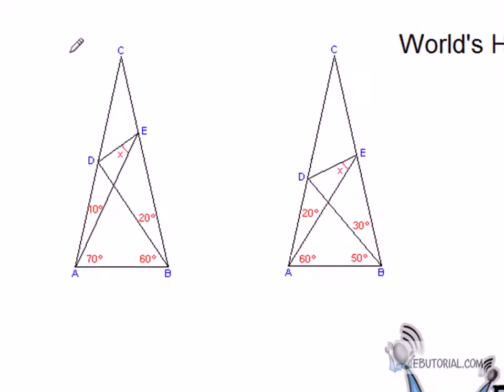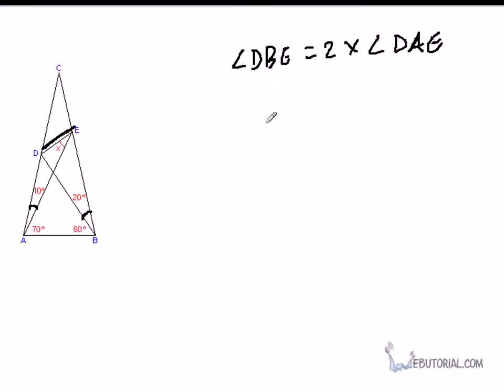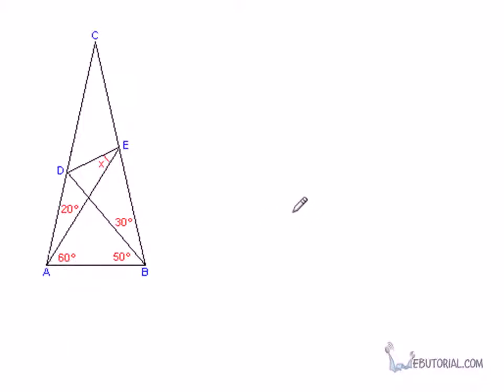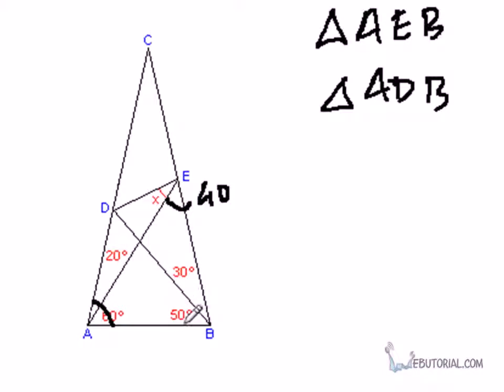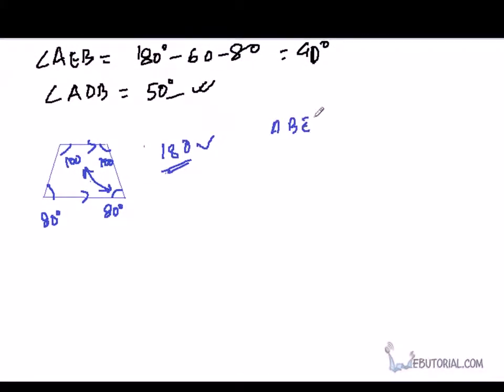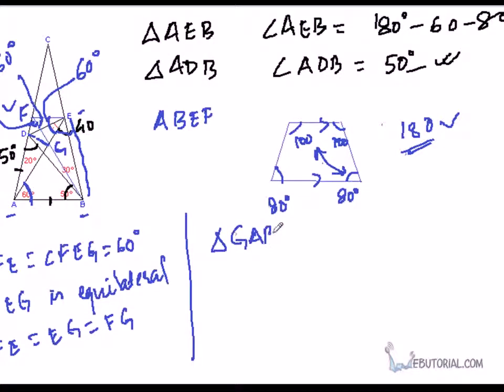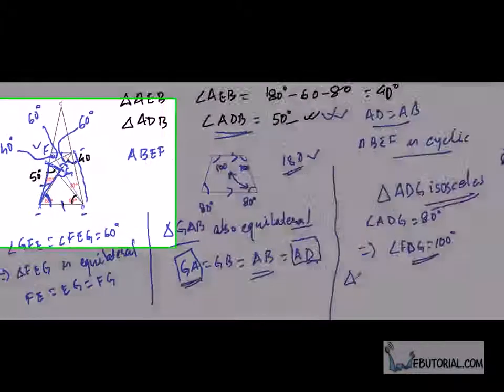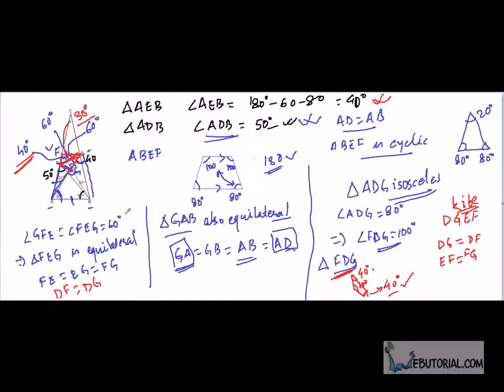Geometry Hardest Easy Problems webutorial com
In this video we have covered couple of very interesting questions of Geometry.